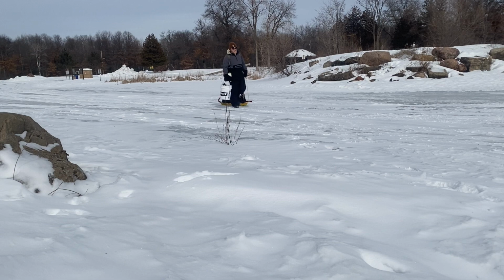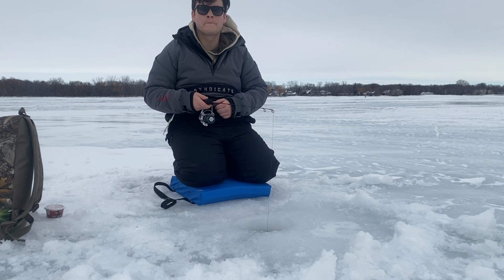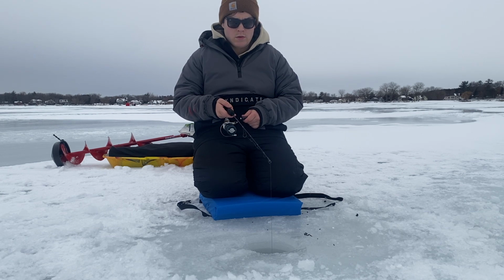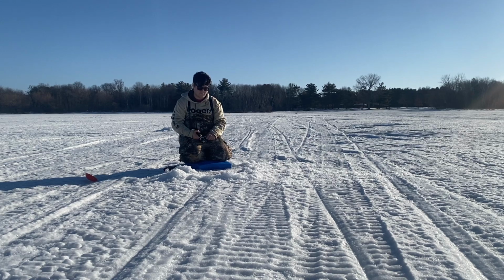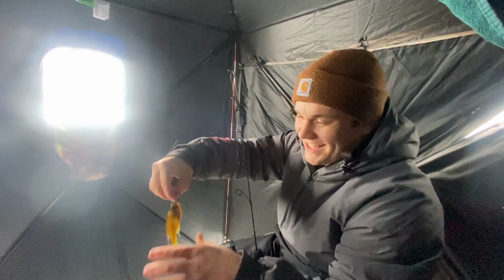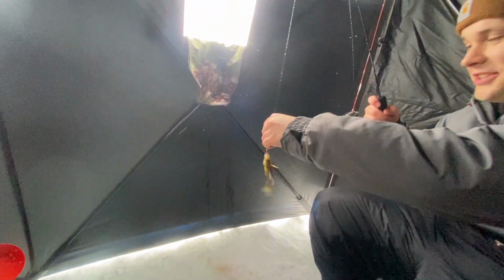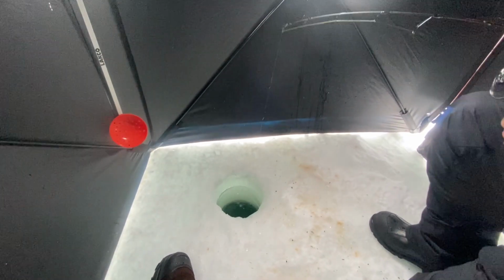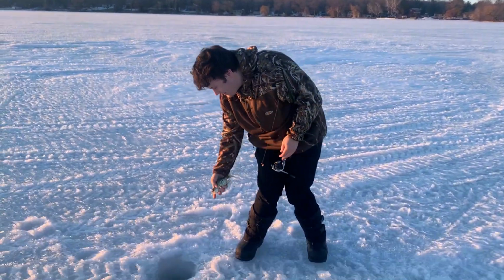How to Start Ice Fishing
In this video we take on ice fishing, for the first time in 15 years.
Check out the struggle as we put in the work to bring in the tiny fish!!